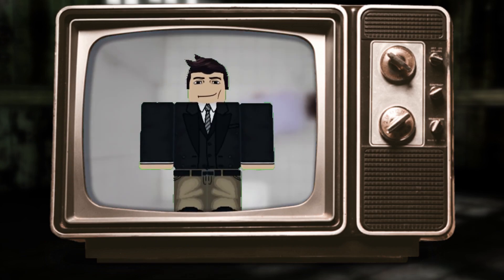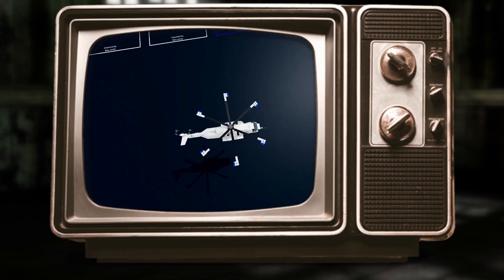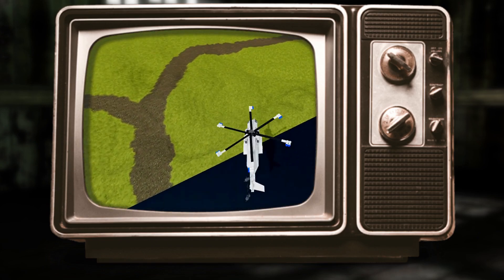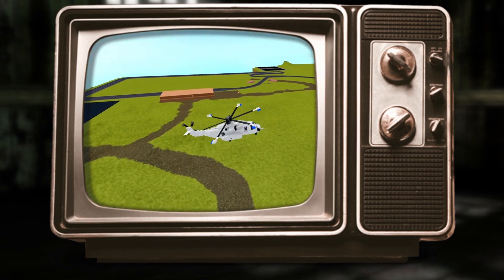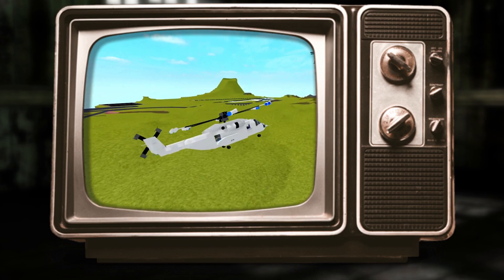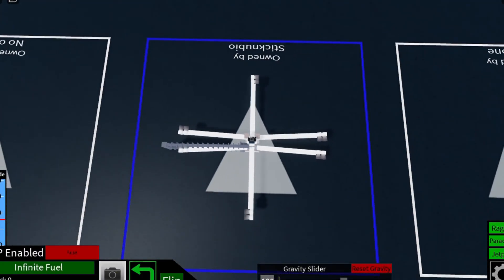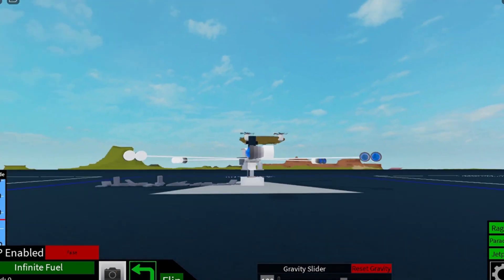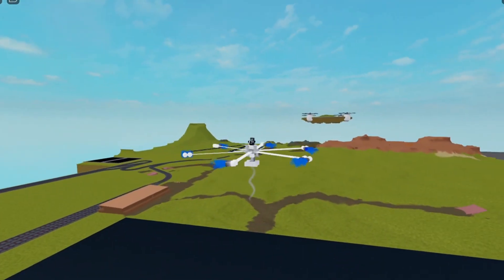6-Bladed Helicopter Rotor Tutorial || Roblox Plane Crazy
You may have noticed that larger helicopters typically have more propeller blades. Figuring out how to replicate more than four blades can be a doozy, but hopefully this video will help! This was made with Roblox Plane Crazy. Music by Lukrembo and Lakey Inspired. If you made it to the end of the description, good for you bro